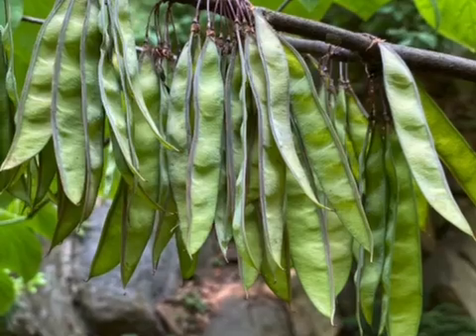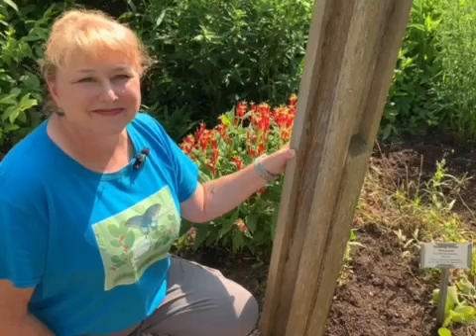Invasive Plant: Mimosa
Learn about the problems posed by invasive Mimosa (Albizia julibrissin) and three excellent native replacements.